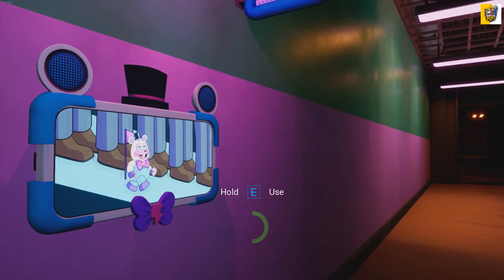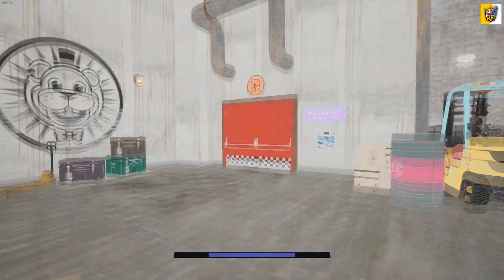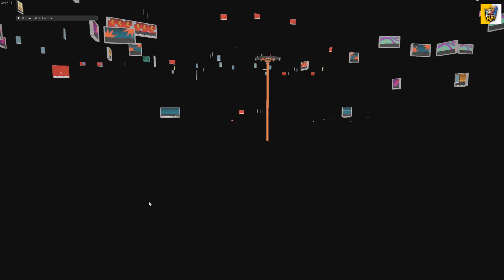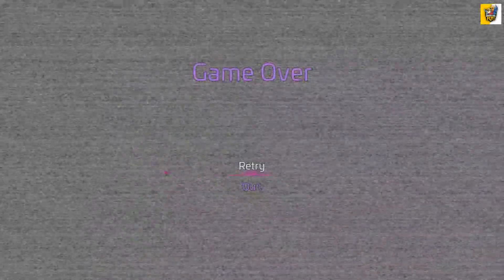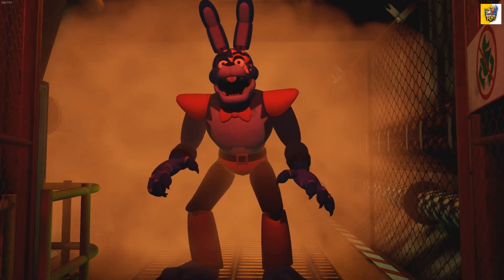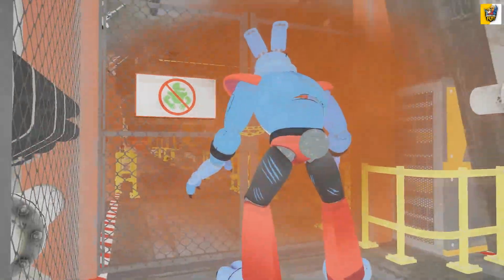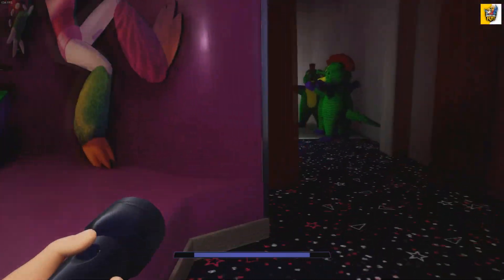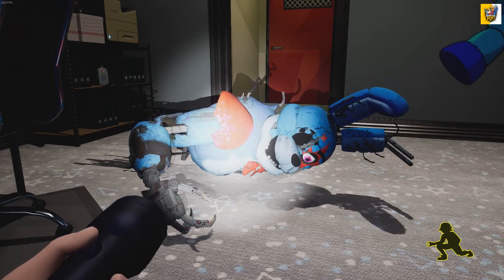FNAF Security Breach MODS! (Glamrock Bonnie Skin On Monty)